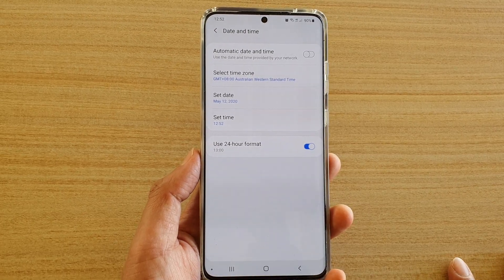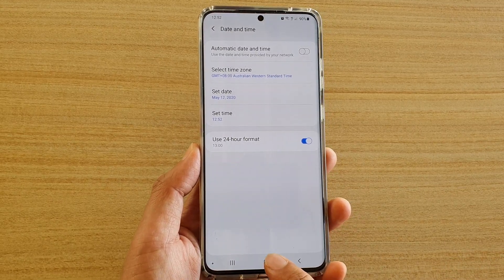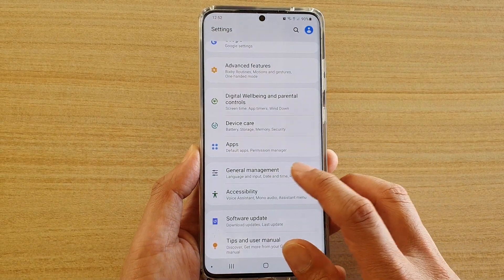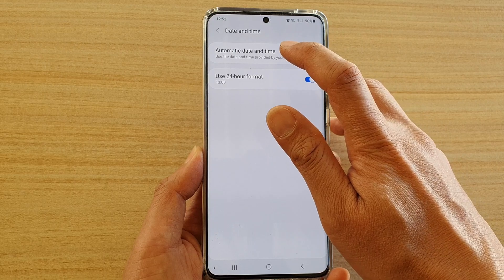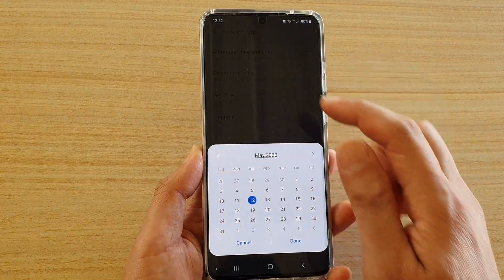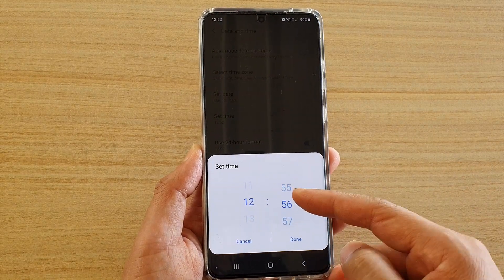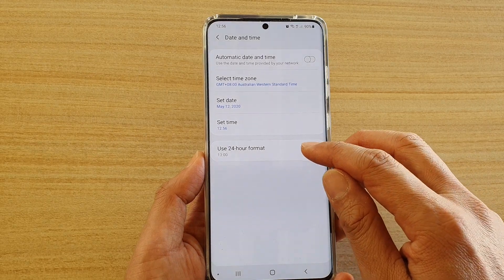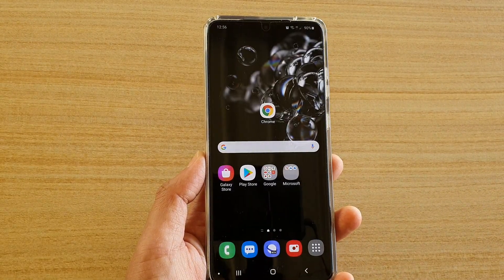Galaxy S20/S20+: How to Manually Set Date & Time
Learn how you can manually set date and time on Galaxy S20 / S20 Plus / S20 Ultra.

Android 10.